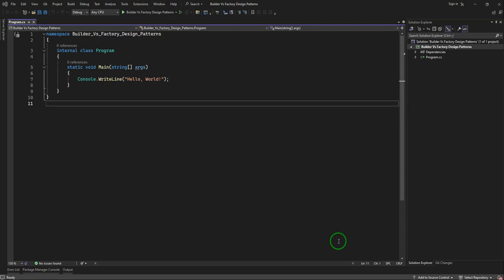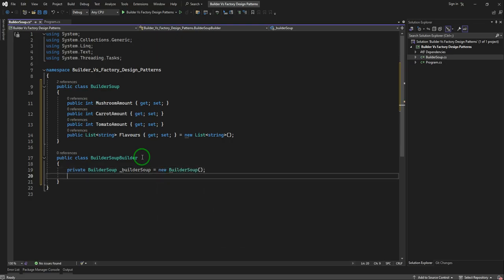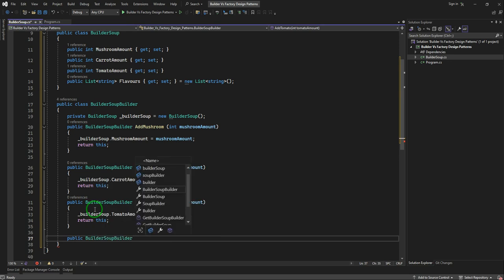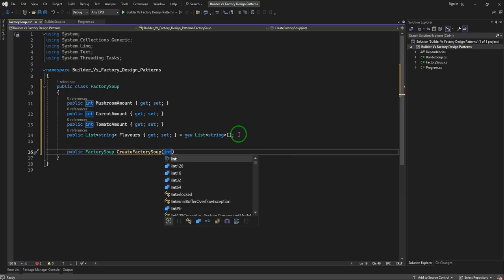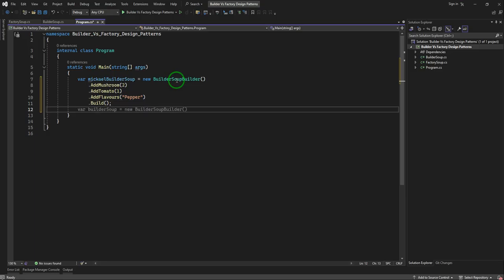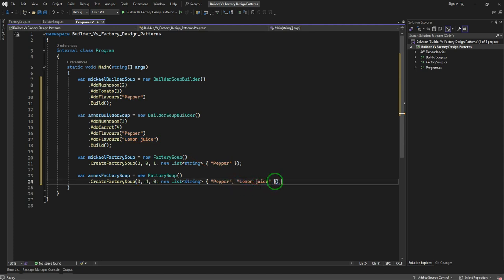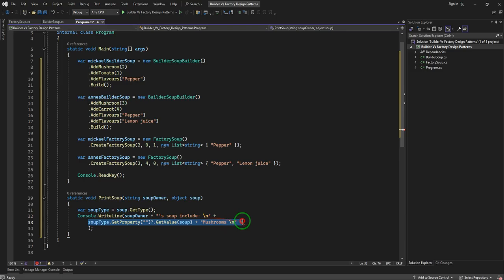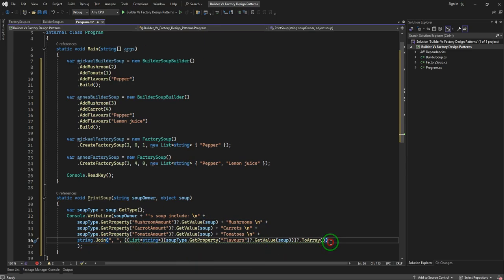Builder VS Factory Design Patterns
Software design patterns offer developers a better way to develop clean code.
This video will explain the difference between Factory and Builder design patterns in the simplest way, and I develop a sample code step by step with you.